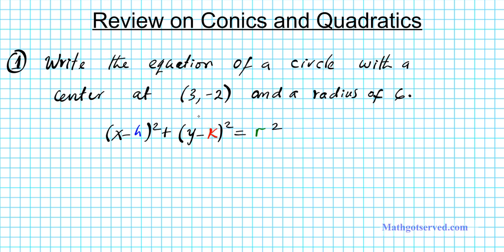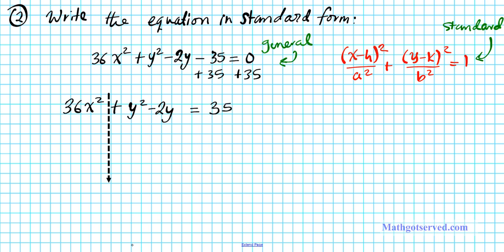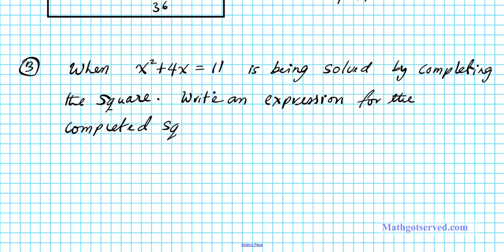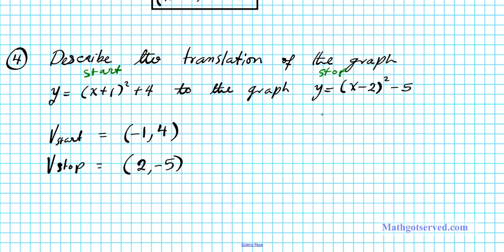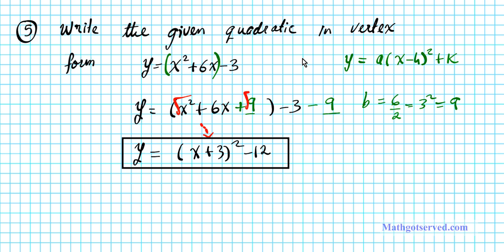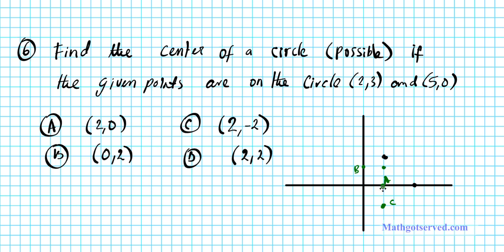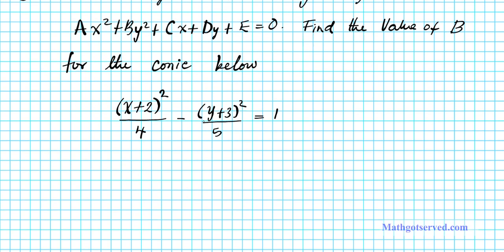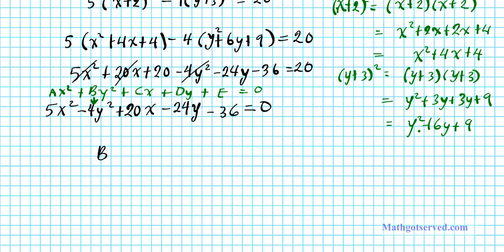Review on Conic Sections and Quadratics